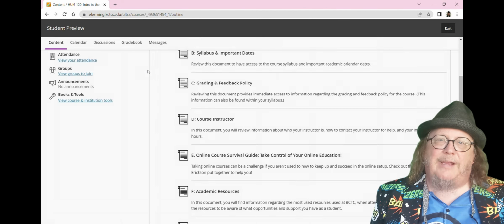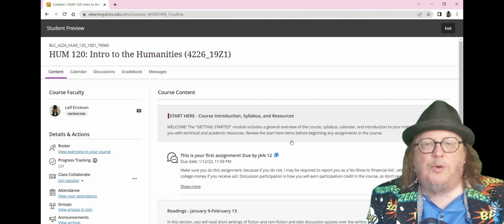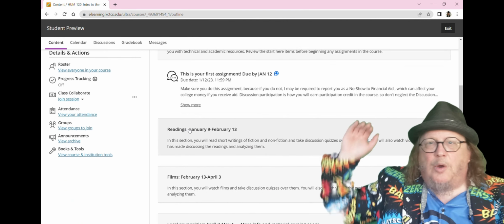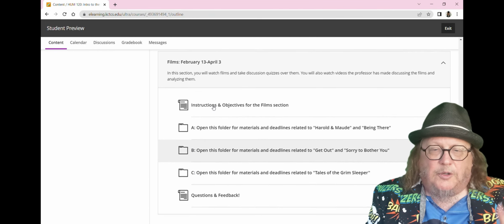Hello to my HUM120 classes!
Just saying hello, introducing myself and the course, and giving some valuable tips about how to succeed in the class!